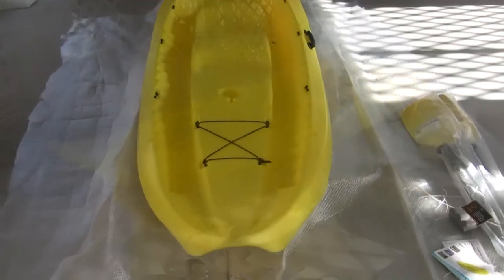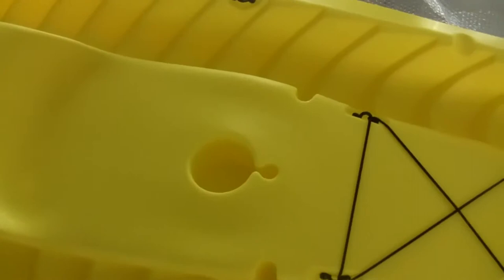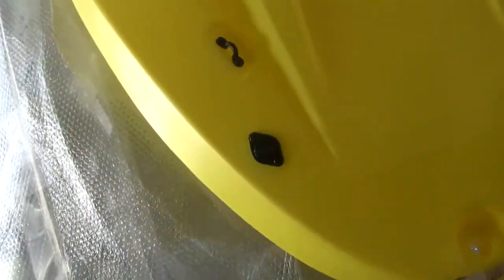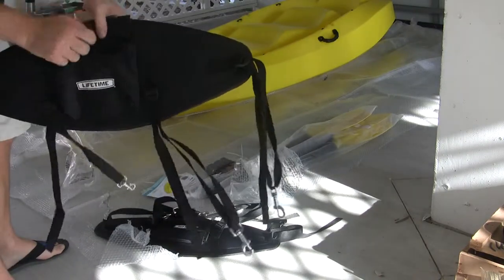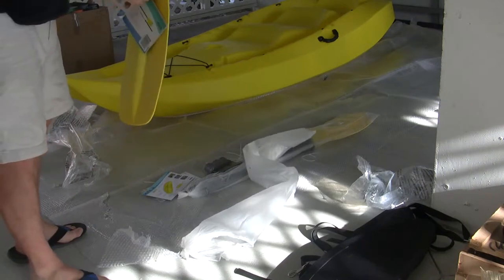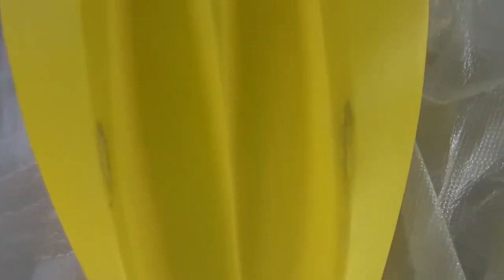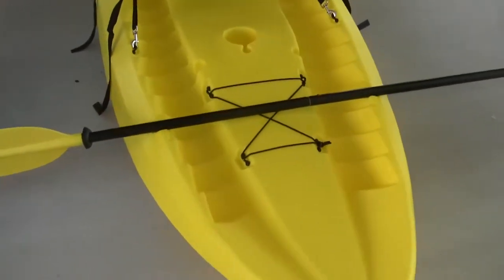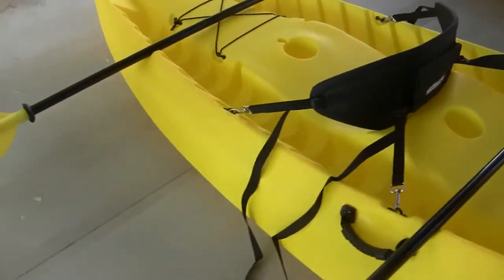Lifetime Manta Kayak Tandem with paddles and backrest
What is a sport?

There are many different sports disciplines around the world, some more known than others. However, to learn about these it could be a good idea to first answer the main question “What is a sport?” A sport is an activity that is competitive and athletic, and which requires some particular set of skills or physical abilities to be carried out.

There are several types of sports, usually divided by four main categories according to the types of skills required: physical sports (swimming, gymnastics), motorised sports (these often involve vehicles like cars or motorbikes), mind sports (like chess, which needs a lot of attention and critical thinking skills), and sports with animals (horseback riding, for example). Some of these activities can be individual, and others may be performed on couples or even teams. Now, let’s take a look at the main sports there are and some vocabulary about sports in English

Why are sports important?

Sports are deeply ingrained in the different cultures found around the world. Learning about sports helps the little ones get to know more about their surroundings, breaking down language and cultural barriers as they get to know new vocabulary and expressions as they practice their favorite disciplines. Moreover, practicing a sport is the perfect way for children to learn about sportsmanship, and also to grasp the importance that teamwork has in a person’s life.

Additionally, children that grow up practicing a sport develop great physical skills, are more inclined to make new friends have improved self-esteem and lower levels of stress, which in turn is quite beneficial for their mental health. So, sports are not only great for the body, but also for the children’s mind.